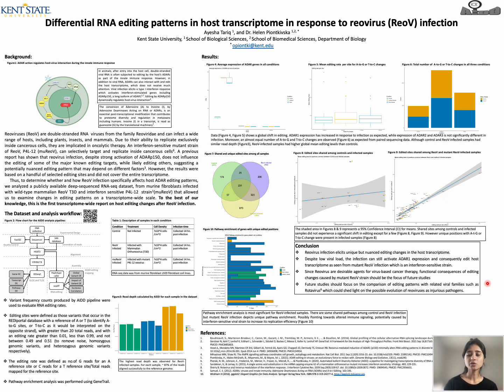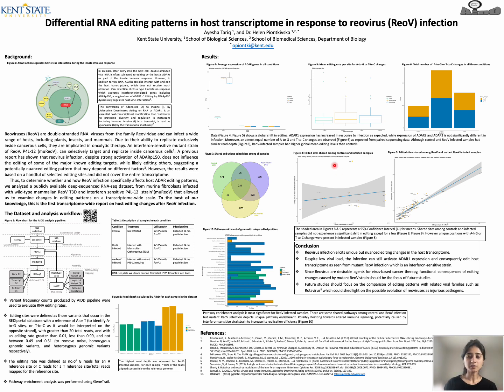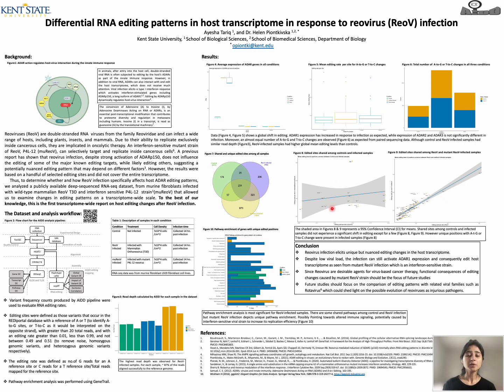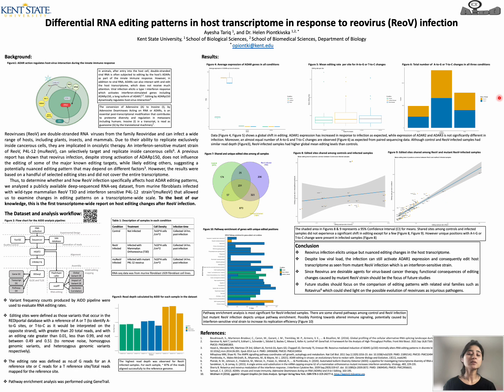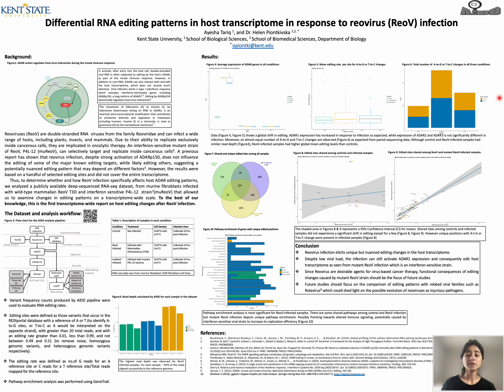Differential RNA editing patterns in host transcriptome in response to... - Ayesha Tariq - GLBIO2023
Differential RNA editing patterns in host transcriptome in response to reovirus (ReoV) infection - Ayesha Tariq - Poster - GLBIO2023